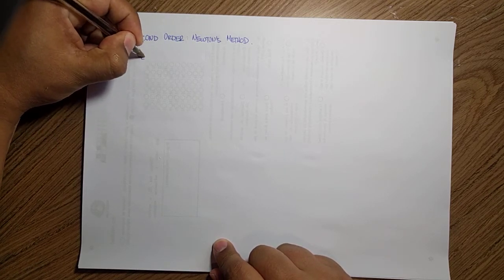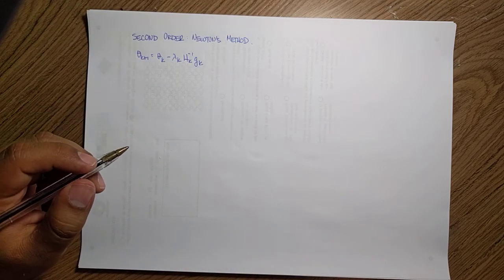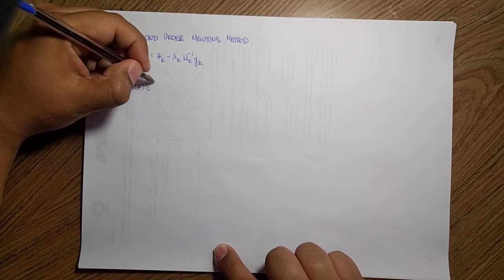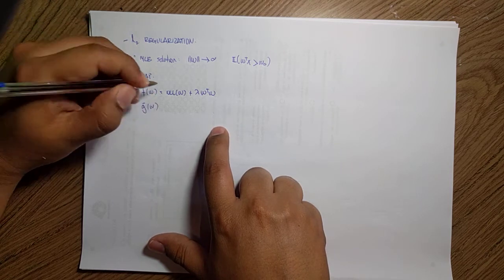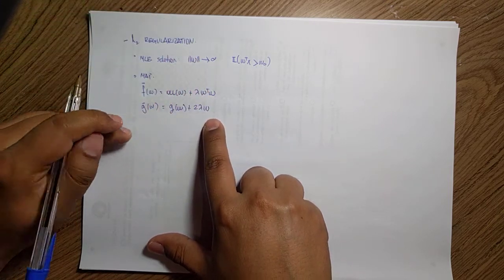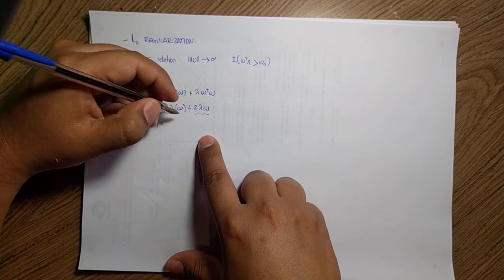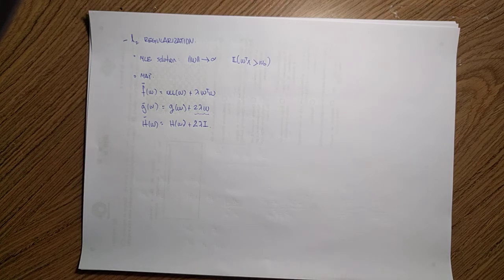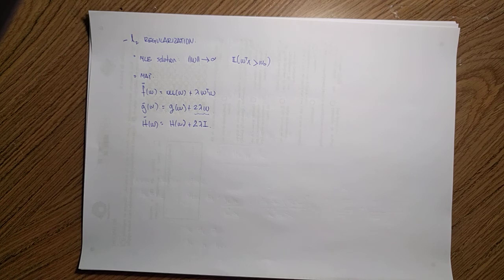S5.3 Second Order Optimization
Session 5: Probabilistic Modes for Discriminative classification
Part 3 - Second Order Optimization